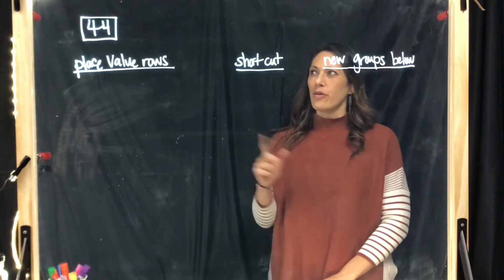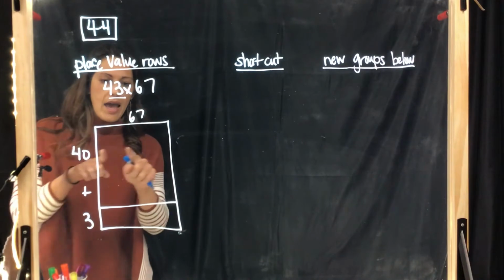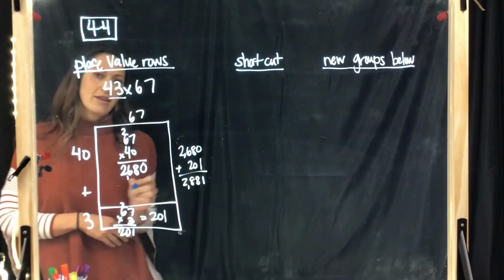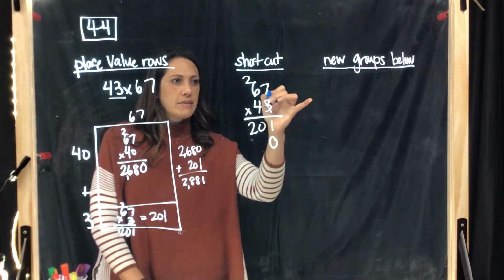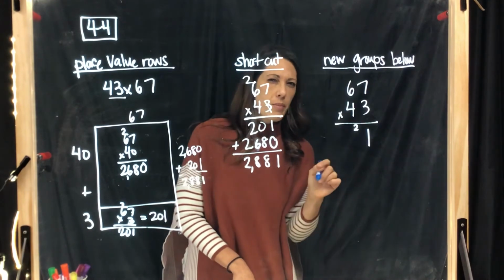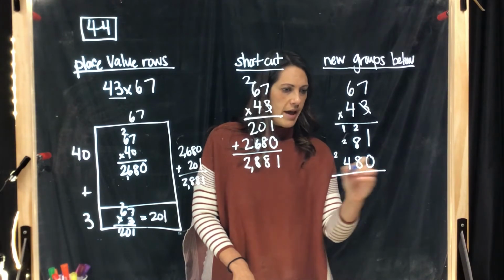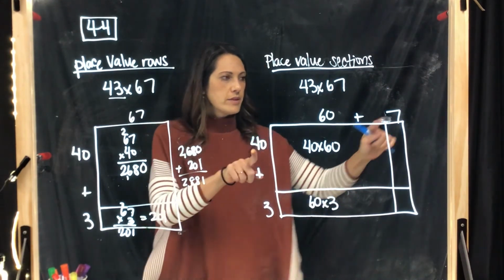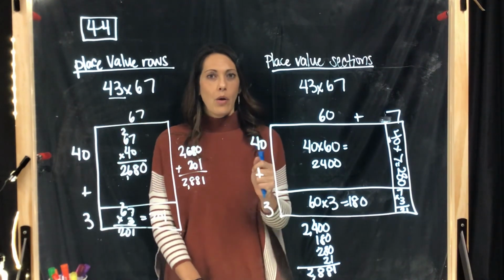4.4 Math Expressions 5th grade